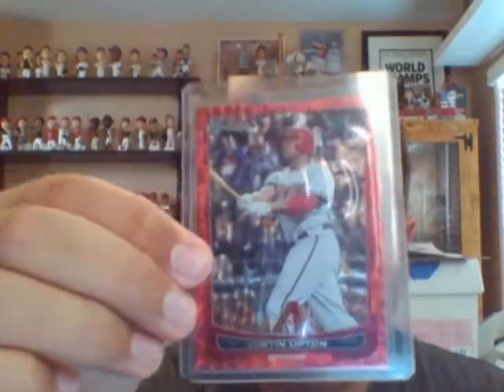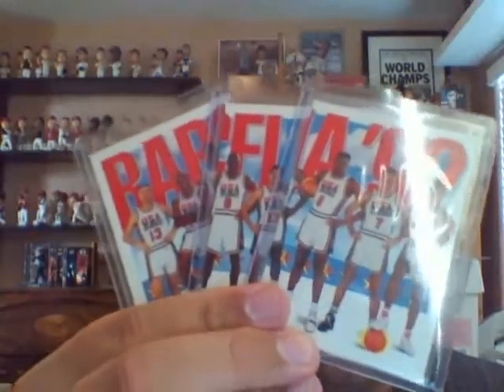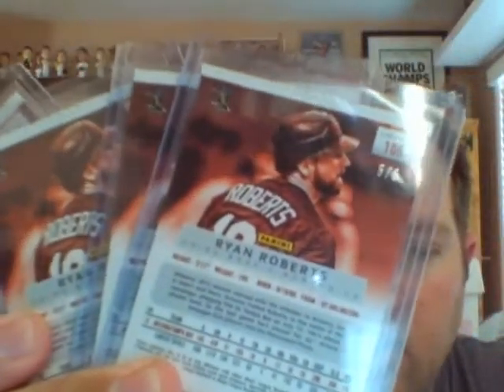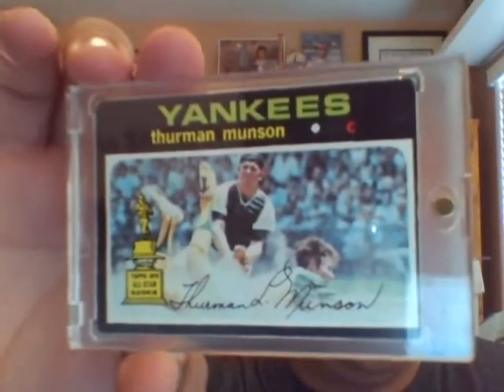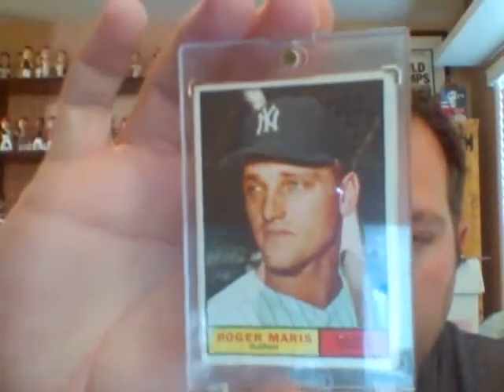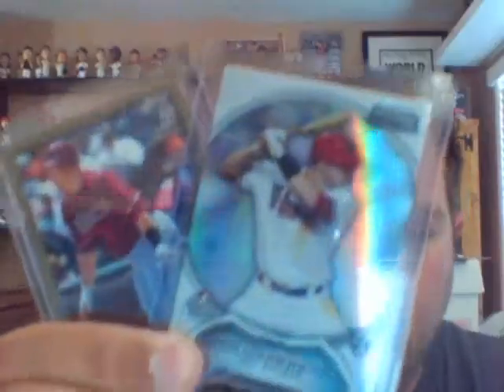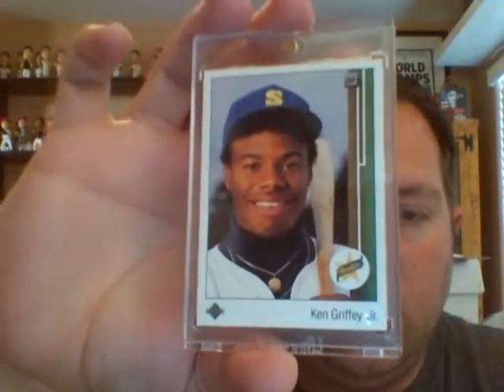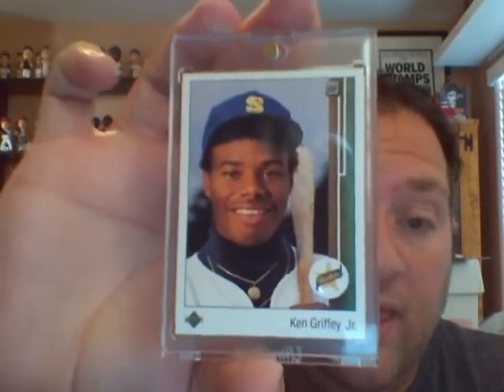Video response for leftyndv10's contest: Top 10 favorite non Auto/GU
leftyndv10 is holding a contest where he wants you to show off your Top 10 favorite non Auto/GU cards.